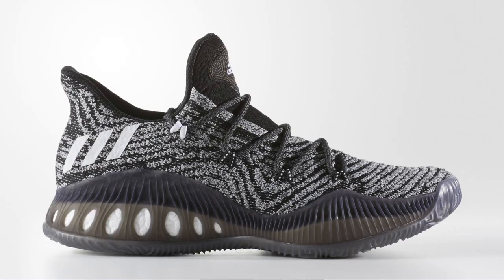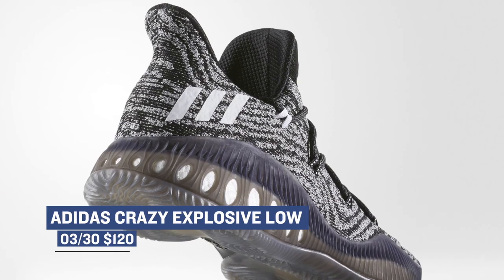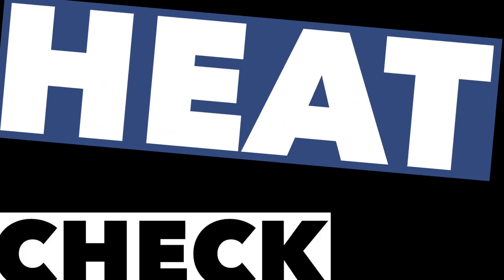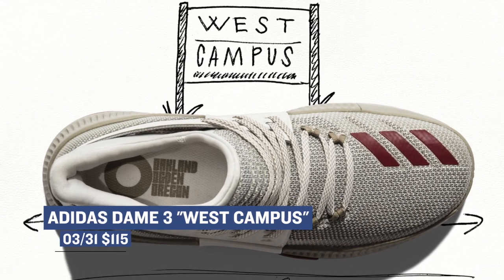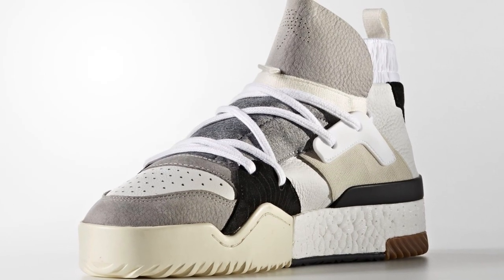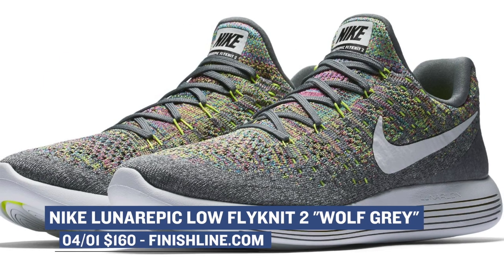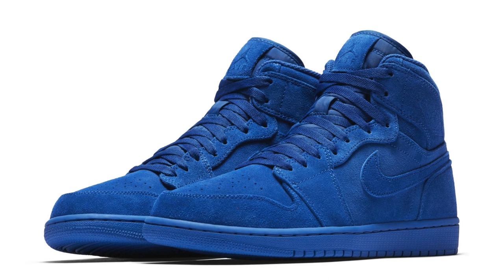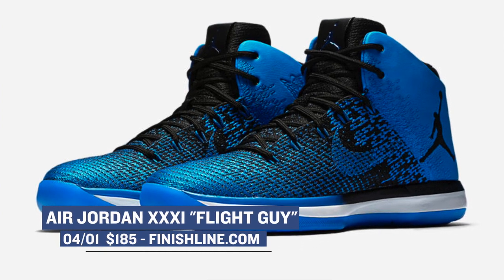Air JORDAN 1 Royal, WOLF GREY Lunarepic Flyknti 2, PUMA Fierce and more on HEAT CHECK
VISIT FINISHLINE.com TO COP THE LATEST AND GREATEST IN THE SNEAKER GAME

Get you sneaker shopping right this weekend with the Royal Jordan 1 and XXXI, the Crazy Explosive Boost from adidas, and PUMA's looks for the ladies. See all this and more on the latest episode of Heat Check hosted by Jacques Slade.

03/30

Adidas Crazy Explosive Low “Zebra” ($120) - adidas.com

Nike LeBron 14 “University Red” ($175) - Nike.com

Nike SB Bruin Premium “Blushing Bruin” ($75) - Nike.com

03/31

Adidas Dame 3 “West Campus” ($115) - adidas.com

04/01

Nike Kobe A.D. NXT “Wolf Grey and Volt” ($200) - Nike.com

Air Jordan 1 “Royal” ($160) - Finishline.com

Air Jordan 1 Hi Suede “Team Royal” ($140) - Nike.com

Air Jordan XXXI “Royal” ($185) - Finishline.com

ALEXANDER WANG X ADIDAS ORIGINALS AW BBALL “Black and White” ($260) - Adidas.com

NIKE LUNAREPIC LOW FLYKNIT 2 “Cool Grey” ($160) - Finishline.com

Men and Women

PUMA FIERCE STRAP FLOCKING “Peacoat, Quarry, Sparkling Cosmo” ($110) - Finishline.com SNEAKER DROPS, SWEET DEALS, AND MORE IN YOUR INBOX.

WE ALSO HAVE SOME DOPE SOCIAL CHANNELS. FOLLOW ALONG TO
STAY UP TO DATE WITH EVERYTHING WE'RE DOIN'

WE ALSO HAVE SOME DOPE SOCIAL CHANNELS. FOLLOW ALONG TO STAY UP TO DATE WITH EVERYTHING WE'RE DOIN'